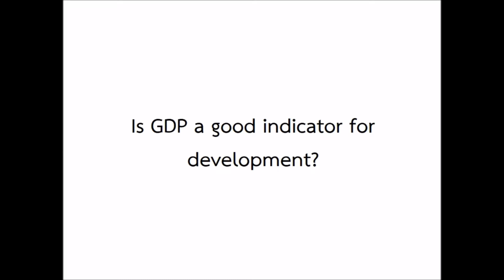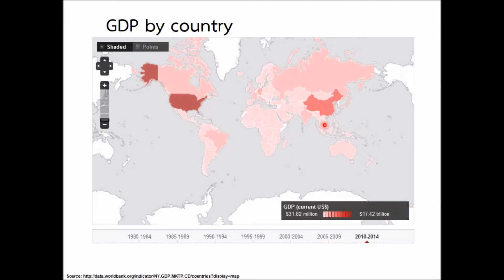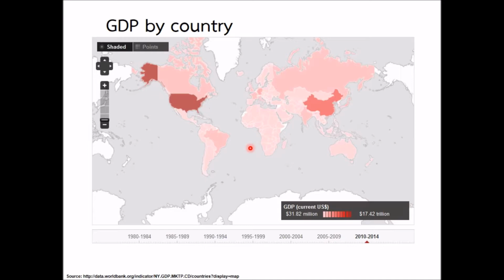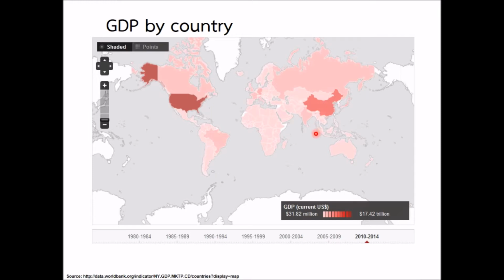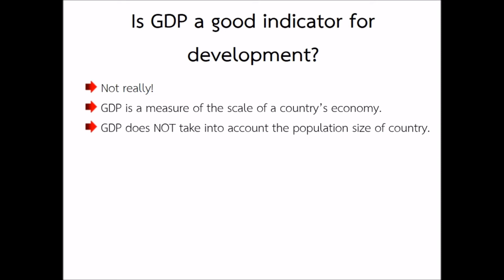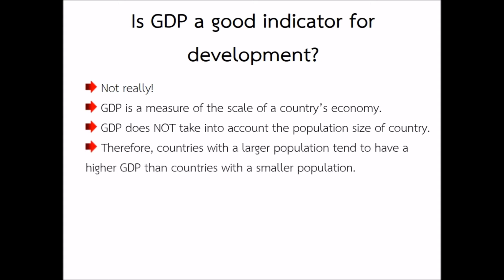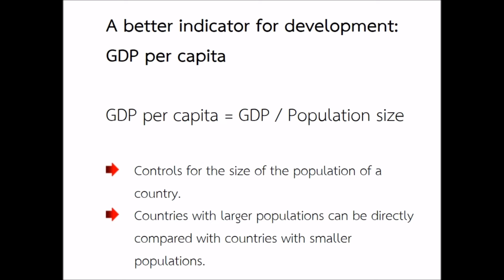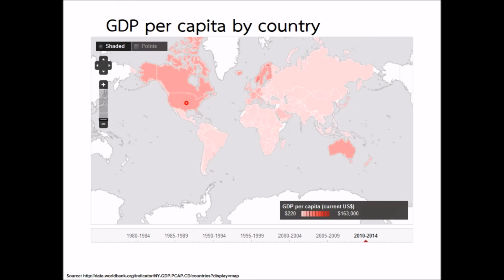PRPR101 GDP 2 NEW